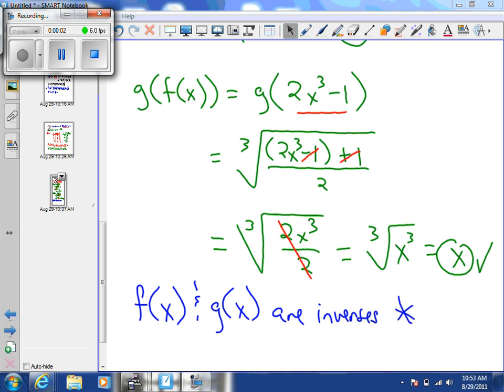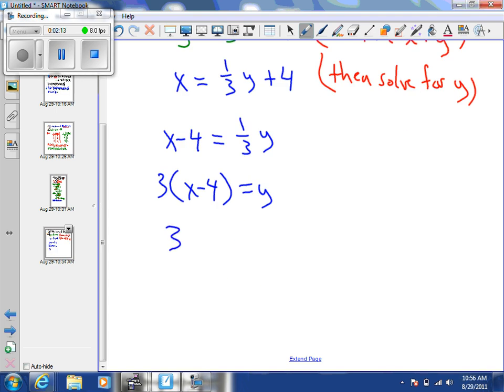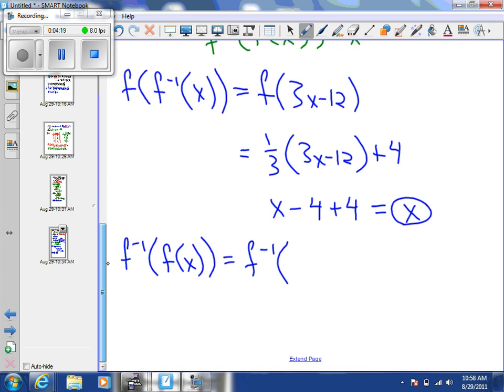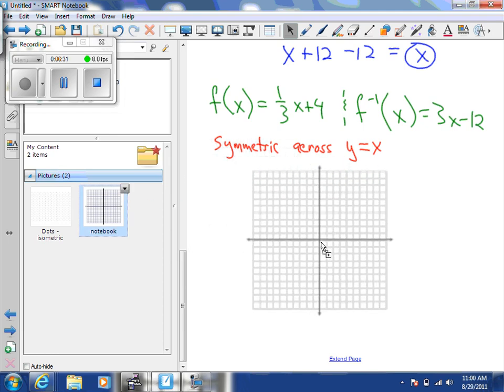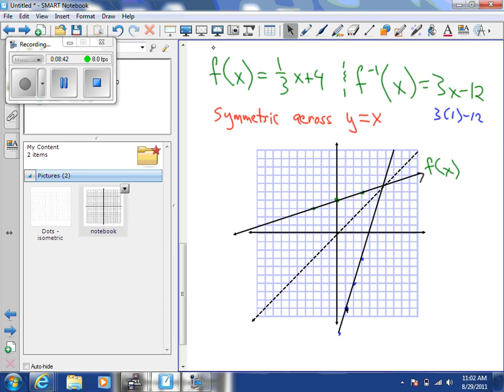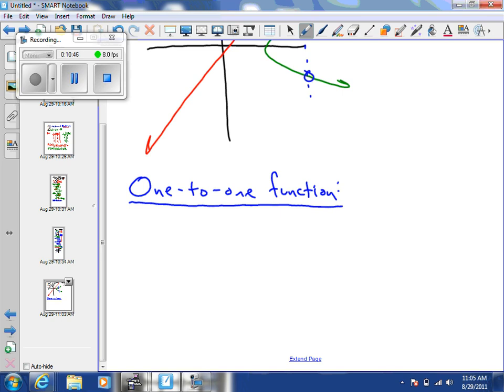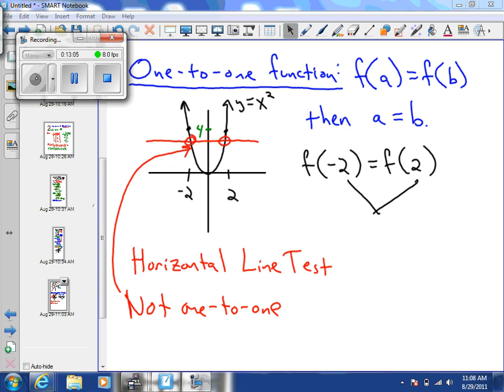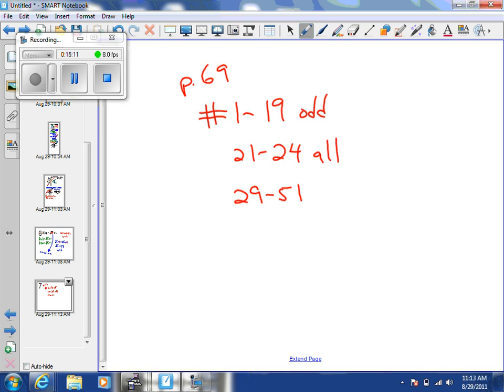Inverses part 2